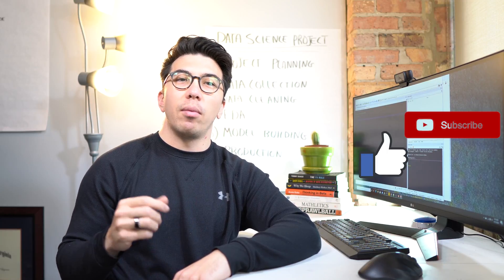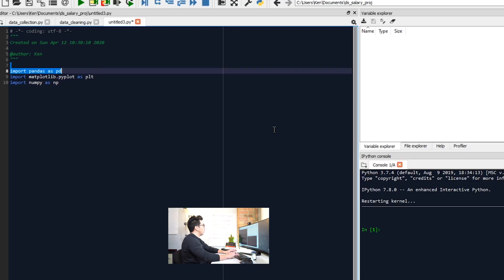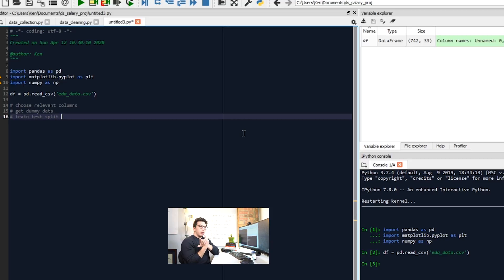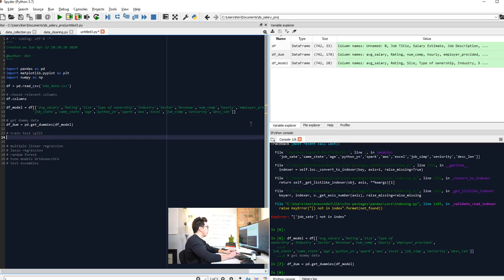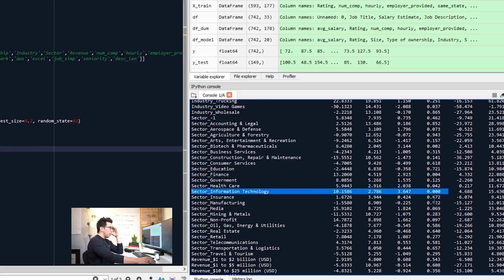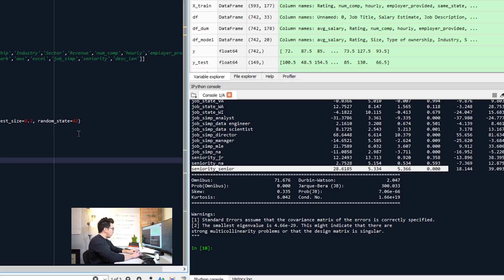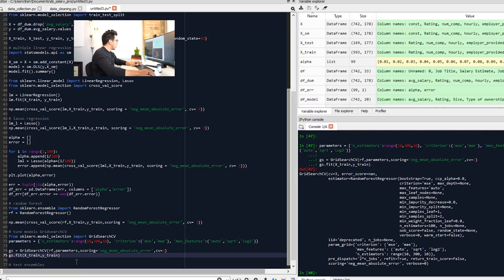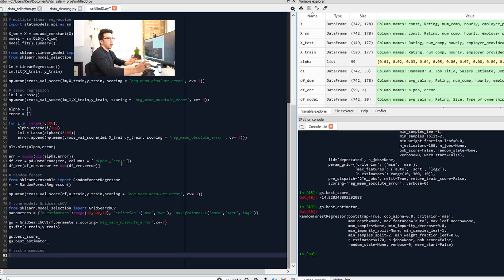Data Science Project from Scratch - Part 5 (Model Building)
This is part 5 of the Data Science Project from Scratch series. In this video I try a few different models to try to predict the glassdoor salary data that we collected in part 2, cleaned in part 3, and explored in part 4 of this series.

When people think about data science, model building is what they usually think about. In this phase, we try multiple different data science algorithms to see which one performs the best. We tune each of these algorithms, and often try multiple at a time to see if we can produce a more accurate result.

Here, I try a multiple linear regression, a lasso regression, and a random forest regressor.

I chose to do a lasso regression because the data is fairly sparse, and we would expect a normalized model to perform better. I also selected a random forest because we had many dummy variables. With this type of data, we would also expect a tree based model to perform well.